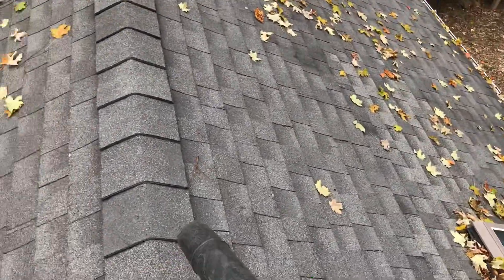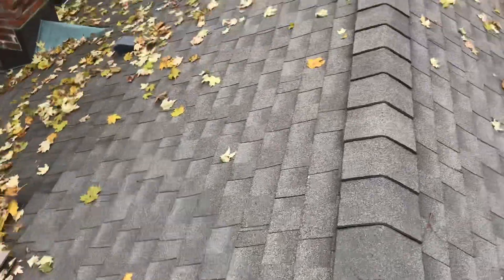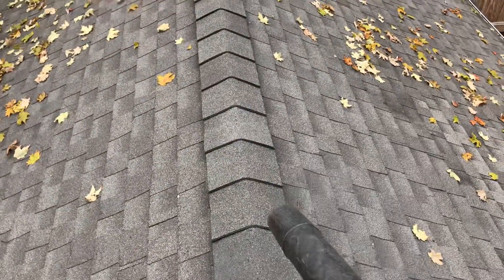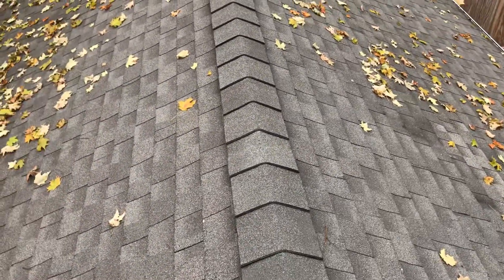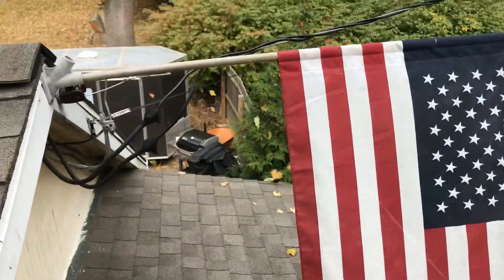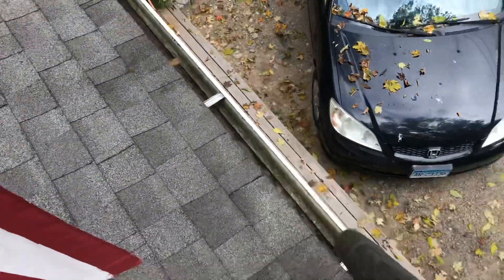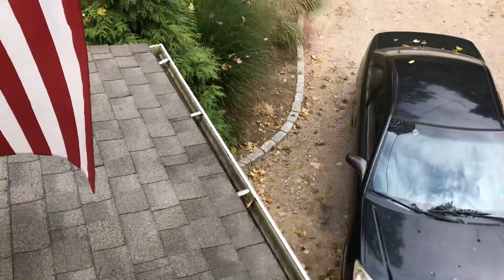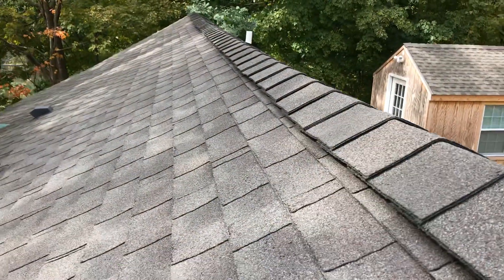SIMPLE Gutter cleaning to $ave $$$ on home repairs!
In this video, I go through the process of cleaning your gutters. I recommend you clean your gutters weekly during the fall. When the gutters get clogged water will run between the siding/walls. Before you know it Causing thousands of dollars in damage both rot, mold repairs.Weekly cleanings will avoid all that worry saving you thousands!